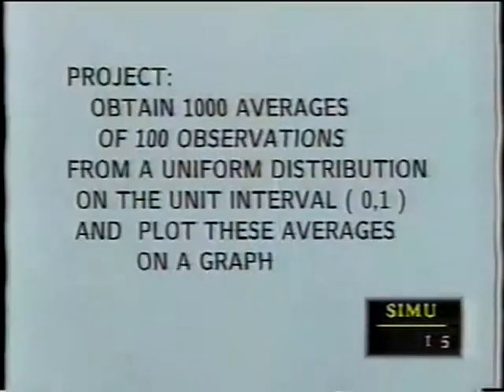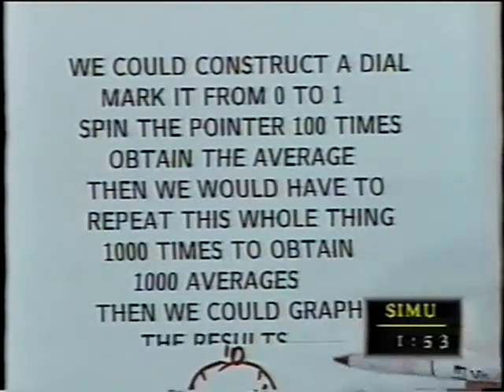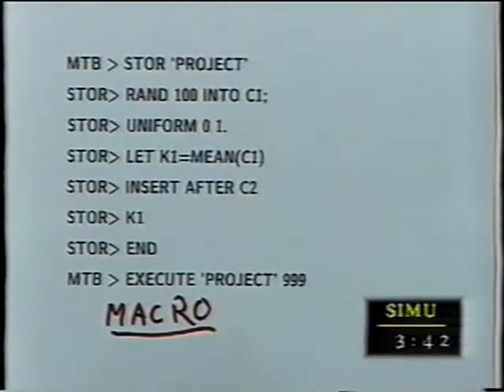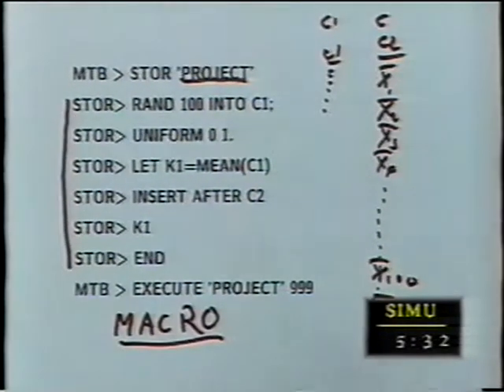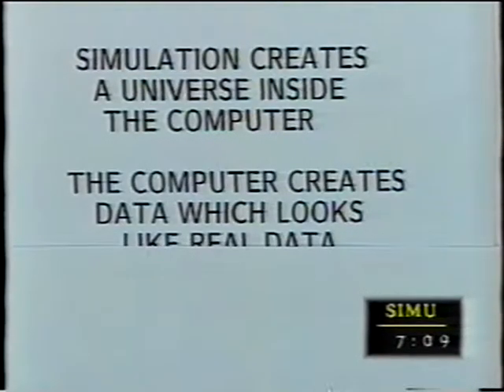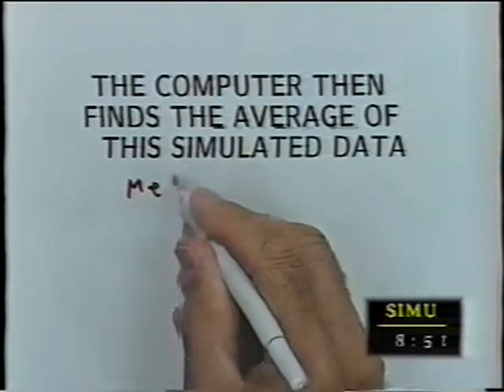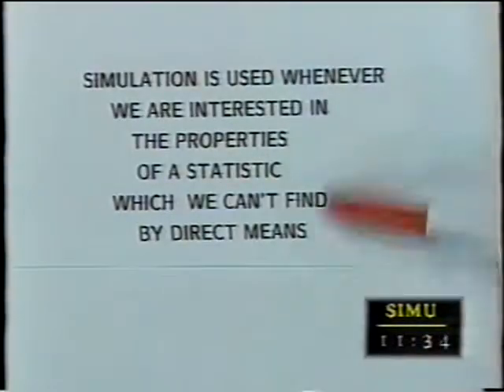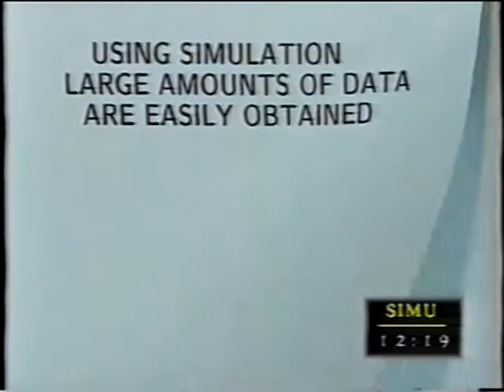STATISTICS 37 SIMULATION